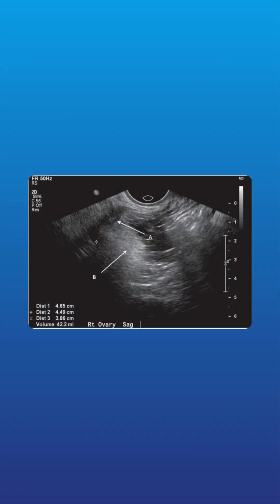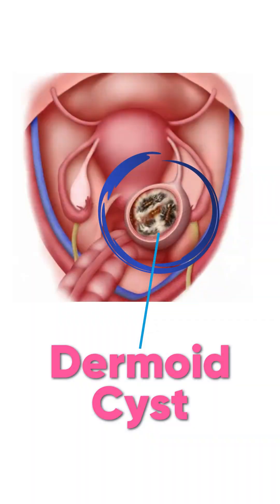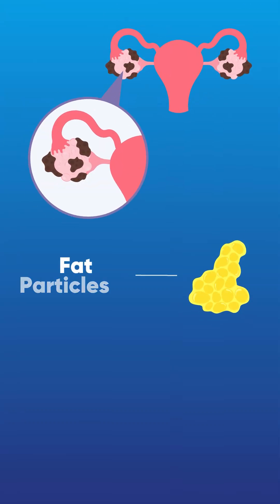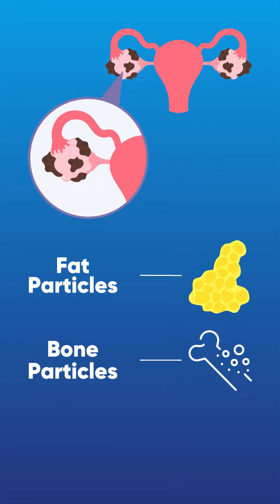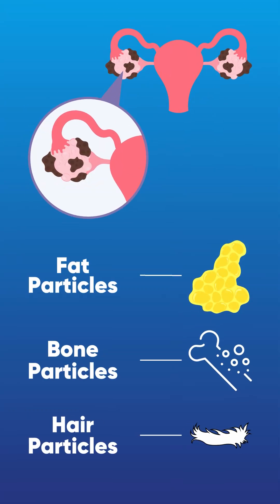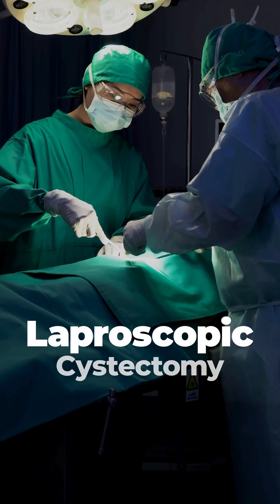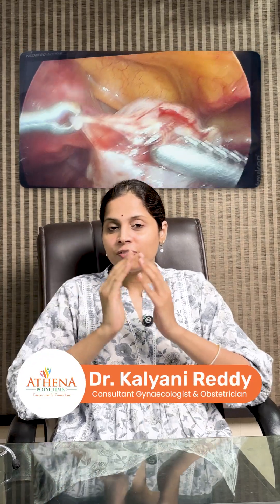Dermoid Cyst ‘Time-Capsules’: Symptoms, Risks & Surgery – Dr. Kalyani Reddy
Dermoid = mature cystic teratoma (usually benign)
May contain hair, bone, fat—formed from embryonic cells
Watch for pain, torsion, rapid growth
Laparoscopic removal is common & fertility-friendly
Got questions? Book a consult with Dr Kalyani Reddy, Obstetrician & Gynaecologist today.
📍 Athena Polyclinic, Uttarapan Market Complex, Opp. Bishwadeep Cinema, Pradhan Nagar, Hill Cart Road, Siliguri